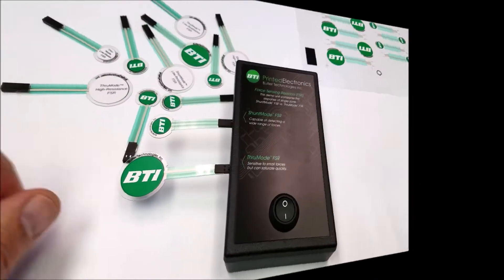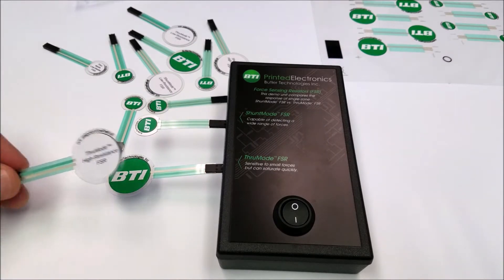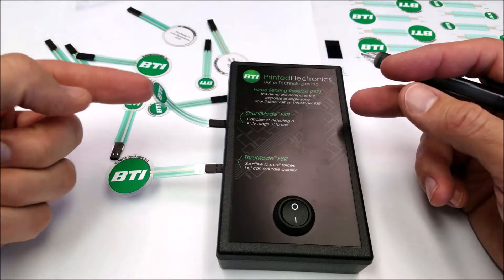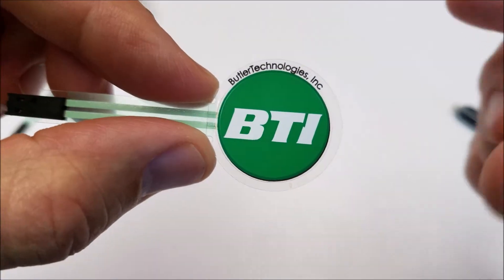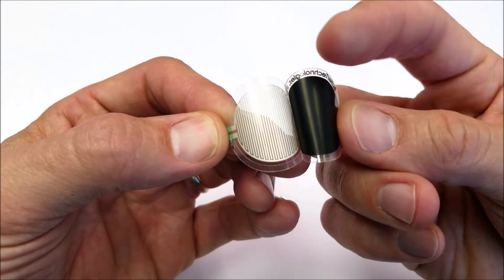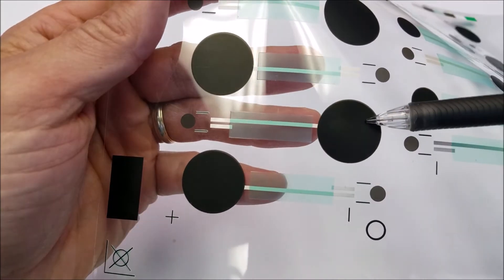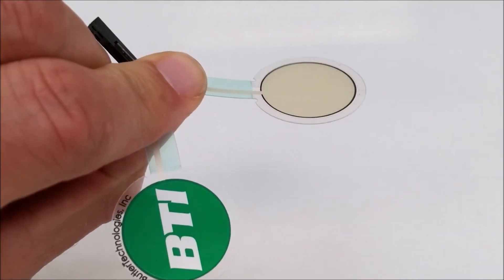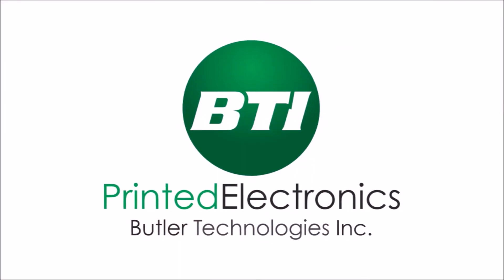Force Sensing Resistors - How they are made and what they do.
A Force Sensing Resistor FSR is a variable resistor, constructed of several thin flexible layers, that varies in resistance as pressure is applied and released.  Force Sensing Resistors are also known as Force Sensitive Resistors or Force Sensors.  As pressure is applied, the resistance lowers and then returns to its original value as the pressure is removed. An FSR’s main purpose is to measure the force applied to a specific area and then relay that information via selected output electronics. All FSRs use high-resistance, carbon-based inks which, along with other design factors, can be re-formulated to alter the functionality.